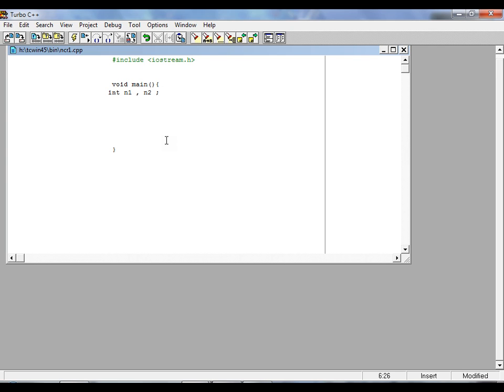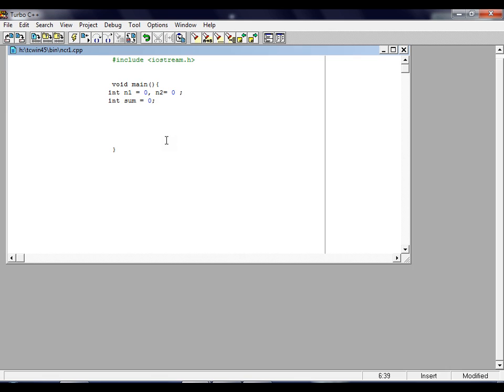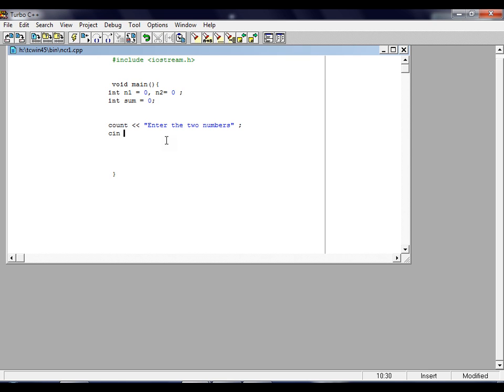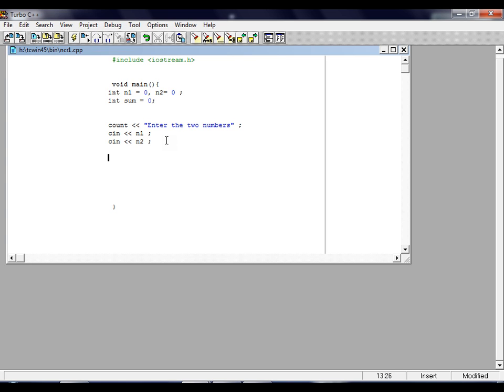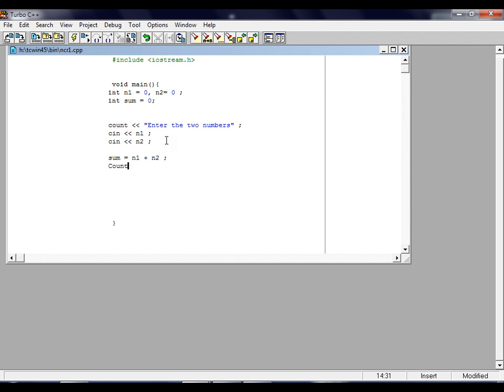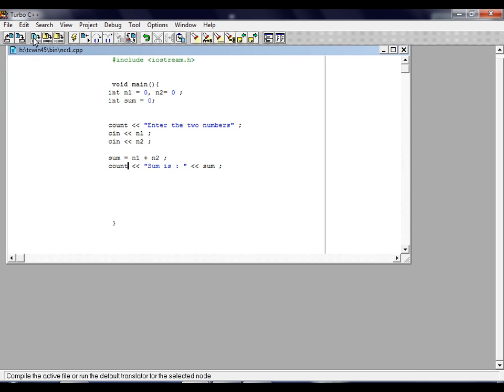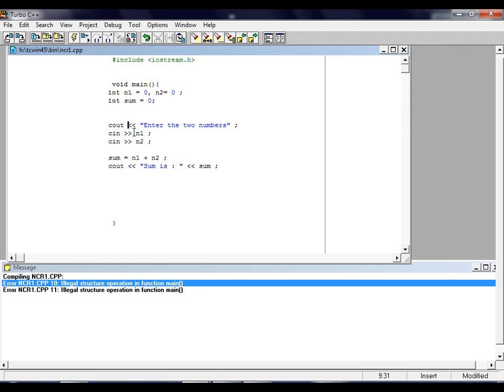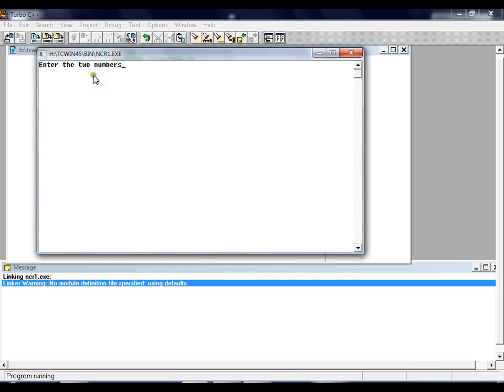NCR India - C++ 3 - Adding two numbers Recieved from the user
input output operators and cascading of insertion operators